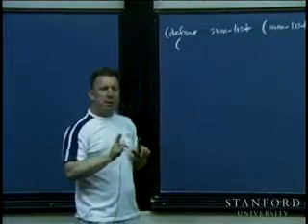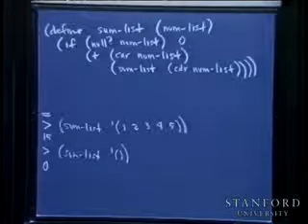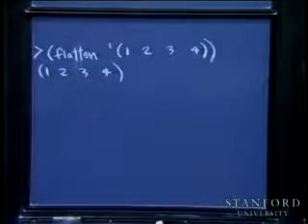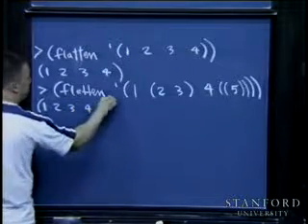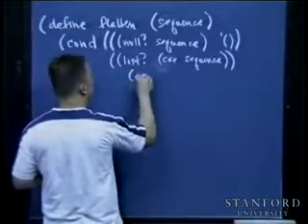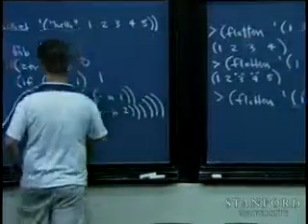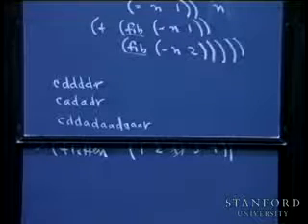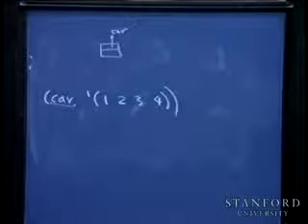Lecture 20 Programming Paradigms Stanford